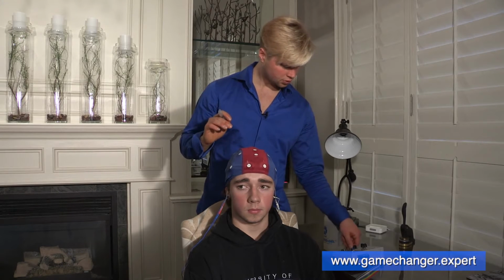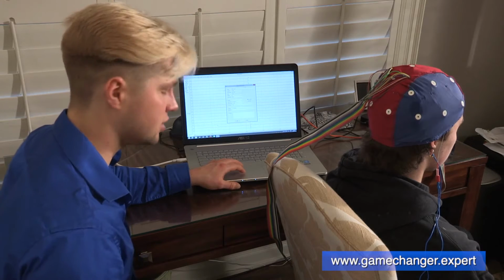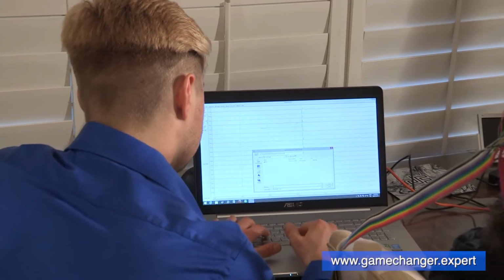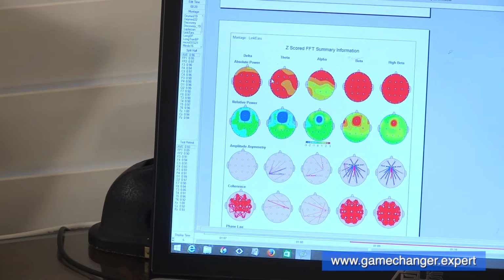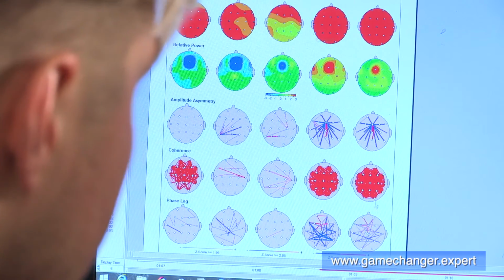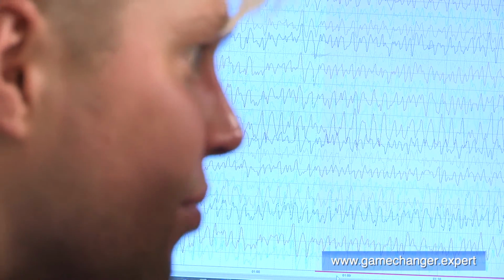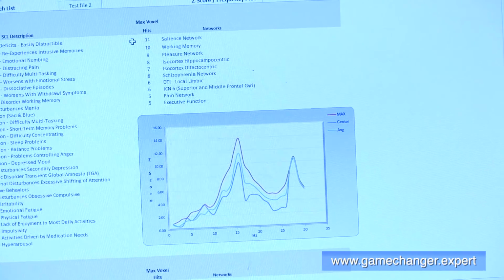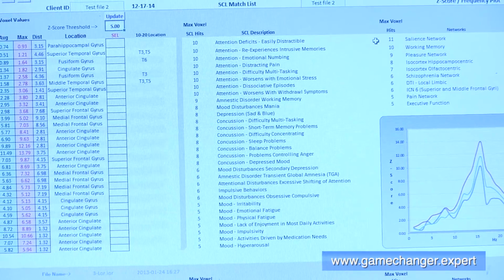Game Changer QEEG Brain Mapping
Just as it's vital to have a RoadMap in Business, it is even more critical to have a Map of your Brain Function so that you can most effectively navigate your Life. QEEG brain mapping reveals the functioning of each region and network in your brain like a map of the world. From the Brain Mapping we can identify the neurological correlates of mental issues, as well as having a clear picture of an persons brain so so that we can devise more precise Brain & Performance Optimization Protocols. From the Brain Map we can identify which Foods, Super-Foods, Herbs, Supplements, Nutraceuticals & LifeStyle Practices that will work best for each unique individual - for people with ADHD, Learning Disorders, Autoimmune or Neurological Conditions or high performers seeking to enhance cognition, learning and performance. From the Brain Map we design protocols using The Neurofield & Neurofeedback to change and normalize specific brain regions & structures.